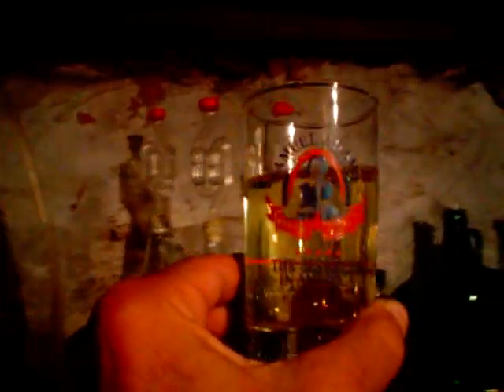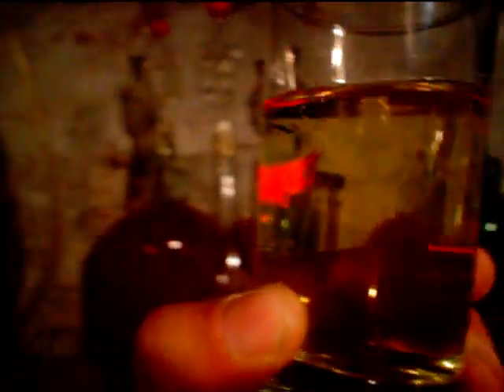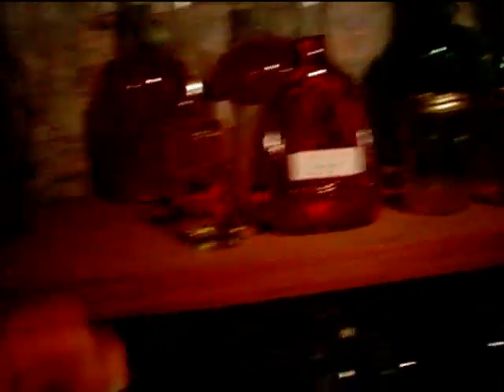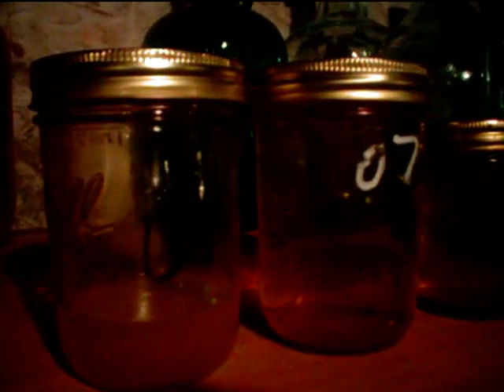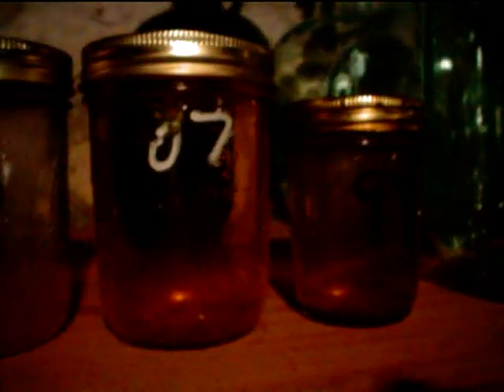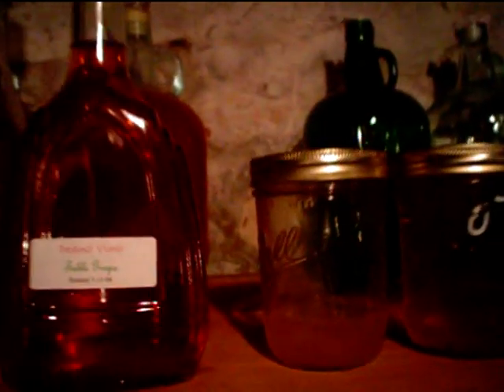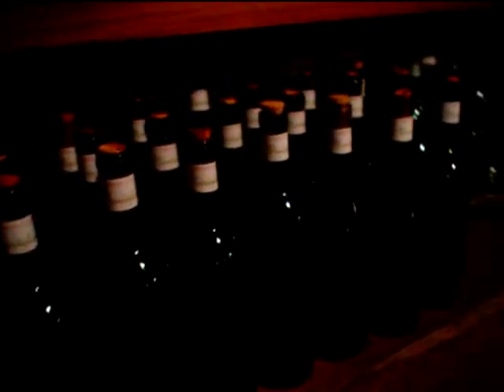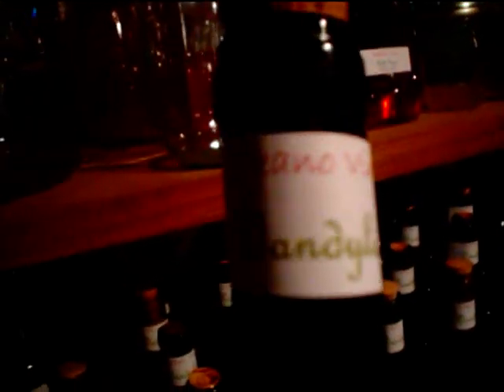DandyLion wine bottled.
The update on the dandylion wine, now it is time to wait many months to try it.